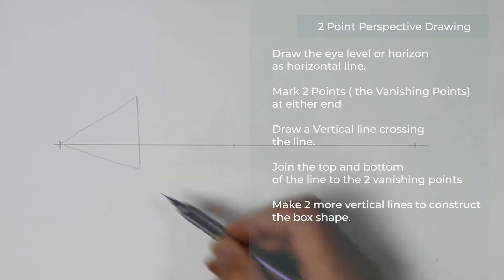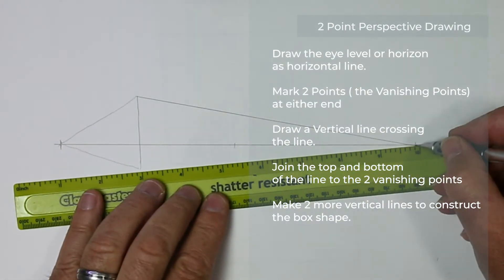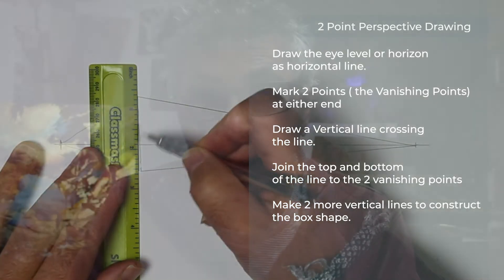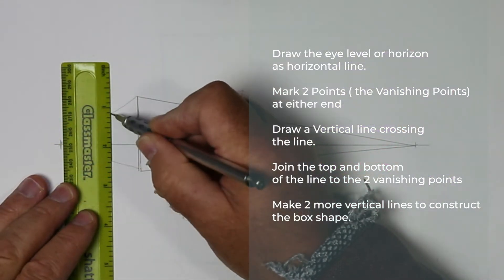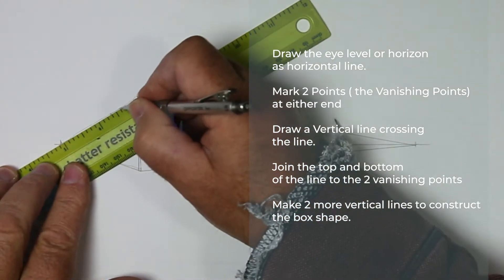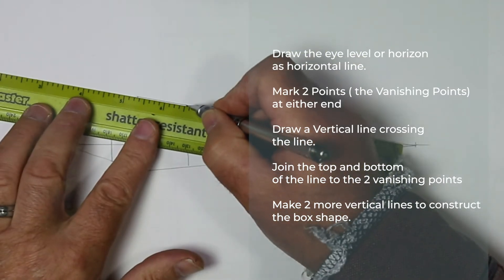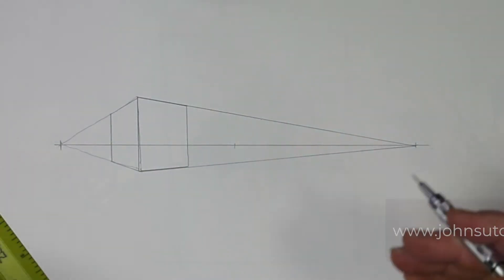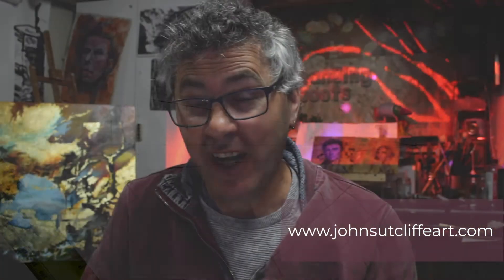Hello Art! Episode 12 Drawing Made Easy: 2 Point Perspective Drawing ‘ Exterior Street.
Creativity is the key! Hello Art (ists)!  Here we develop basic skills in learning to draw in 3 Dimensions. Understanding perspective is one of the keys to helping your drawings have a more realistic sense of depth.  Draw along with the video including construction lines to help you get fluent at quickly understanding what to look for when drawing in the built environment.

 As an experienced artist and teacher I take you through some basic steps to develop your artistic journey.  From absolute beginners to experienced artists, we all have our own warm up exercises to get us going. These simple doodle ideas are a great way to get you started! The 12th part of a course designed to develop confidence in drawing.

 Most courses take for granted some of the necessary skills such as holding your pencil lightly. I simply explain the building blocks and encourage you to enlarge your creativity.
A practicing artist, I have a Masters Degree in Fine Art Practice and Education and have taught in schools, universities, galleries and adult ed classes in the local community.

Take a look at my website to see the range of art I produce including projection mapping light shows  and the educational resources and workshops I offer